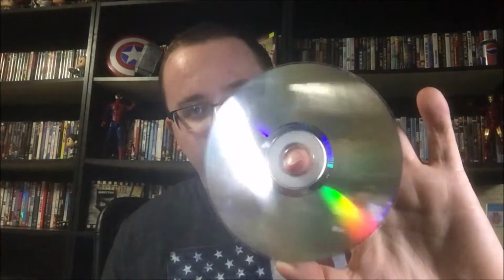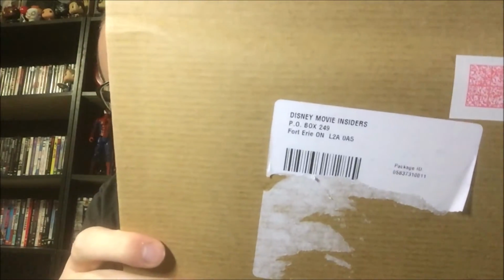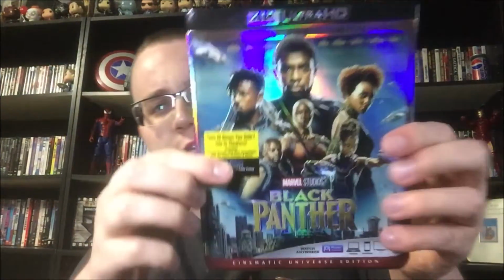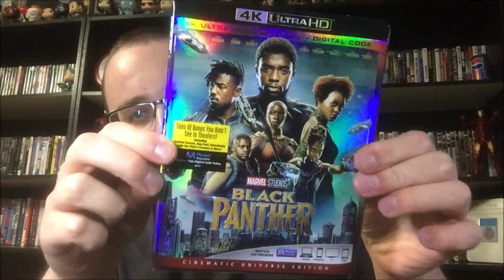MOVIE PICKUPS EP 71 - A MISH MASH OF STUFF! | BLU-RAYS, DVDS, TV SHOWS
In this video, I show off a random mish mash of movie pickups amassed over a couple of weeks, including Blu-Rays, DVDs, a Superbit title, a TV show on Blu-Ray, and yet another package from Disney Movie Insiders!

SEE WHAT I'VE BEEN WATCHING!